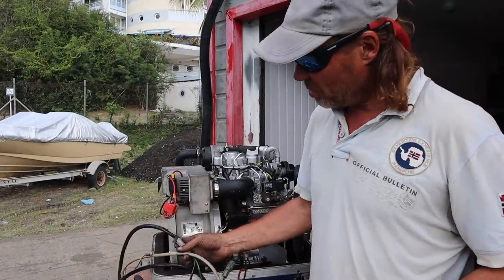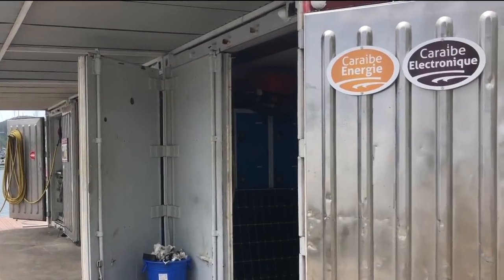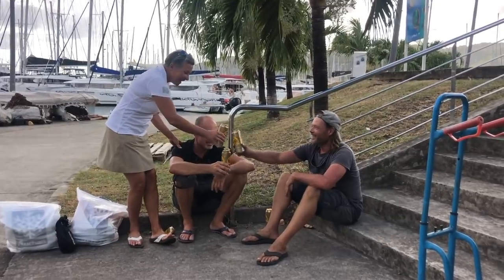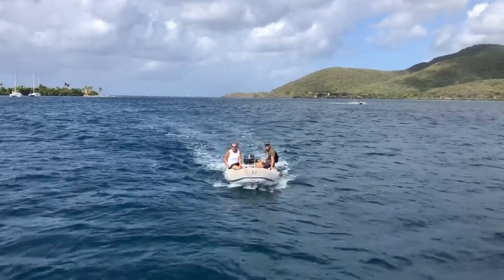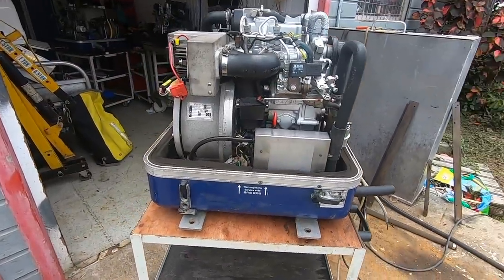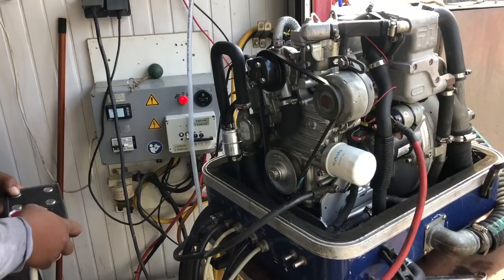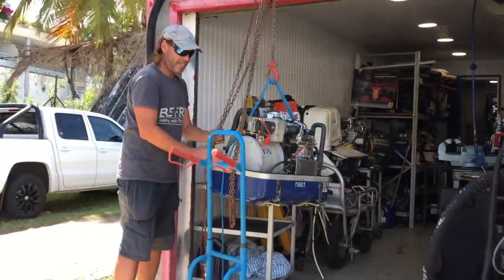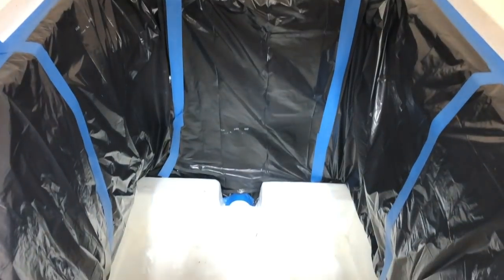SAILING WITH A GENERATOR - SwT 95 - TRYING TO RESCUE MY FISCHER PANDA GENERATOR part II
I SUCCEDED TRYING TO RESCUE MY FISCHER PANDA GENERATOR!
Sometimes positive things happens when everything looks totally hopeless. I needed a miracle and Caraibe Marine came up with a very good solution to my major setback! Also time to social events and having lots of fun through this prosess that took much more time than I expected.

My Fischer Panda 8000i Generator have been sitting in the basement un used for more than a year due to challenges with parts and also in need of a crazy overhaul. I was not even sure if it was beyond savable.
My generator from Fisher Panda has not been used for a year, and the result of being sprayed with salt water after some leaks was not a good sight. But now it at least runs again without any leaks.

You can also follow sailing with Thomas on other platforms for almost daily updated pics and videos, and even find yourself a new T-Shirt:

ABOUT THIS CHANNEL:
I`m sailing sailing around the world in my Bavaria 55 Cruiser, making videos whenever I have time for it. Most of the time I sail singlehanded but occasionally I do have sailing friends onboard. Still in the Caribbean due to Covid and was supposed to be in Asia by now.

Even though this is season 4 on youtube I did not make that many videos in the beginning. Before full-time sailing, I have sailed several seasons in the Med prior to this, and obviously also in Scandinavia. I have been traveling the world before and also been an active regatta sailor. I had my first sailboat at age 7 and been sailing ever since. Also more than 10 years experience from Search and Rescue at sea in Norway.

PLEASE BE KIND IN THE COMMENTS!
I'm just a normal person sharing my travel adventure through my eyes and experience from my perspective! Remember how I do things might work for me but not for you. It might even not be the correct way to do things, and I don't have the blueprint either. I'm not perfect and nobody is. The day I believe I know it all and don't think I can learn new things I should go ashore.